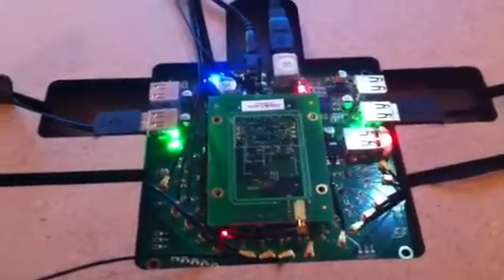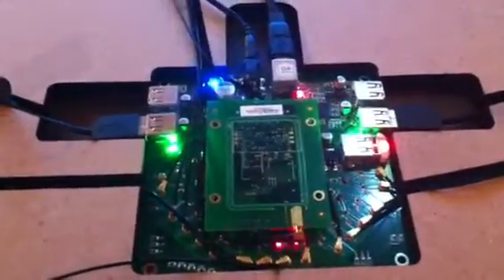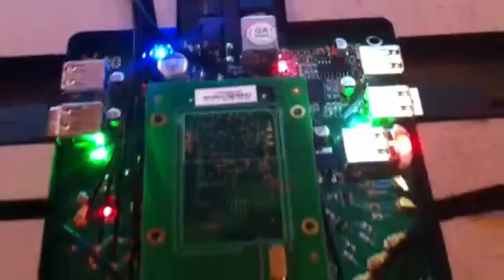RFID vid 1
Error RFID table